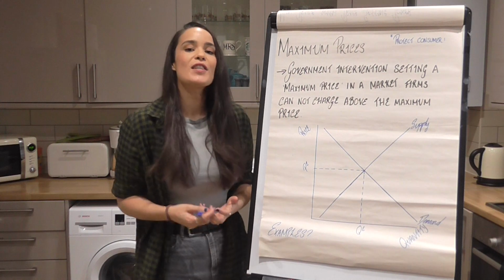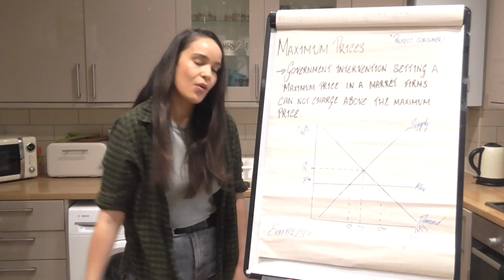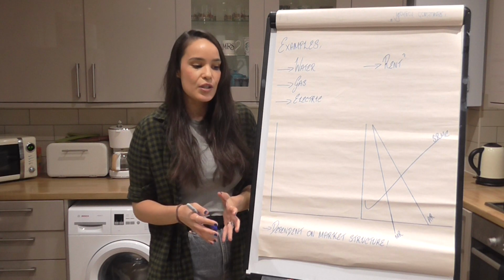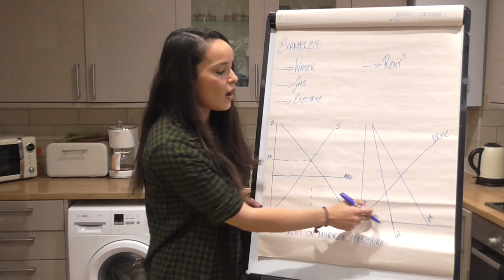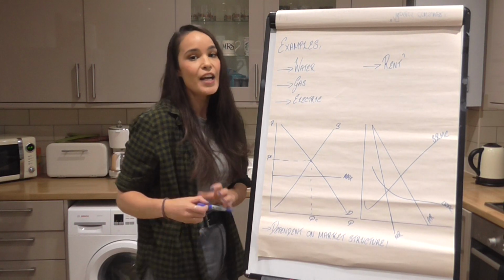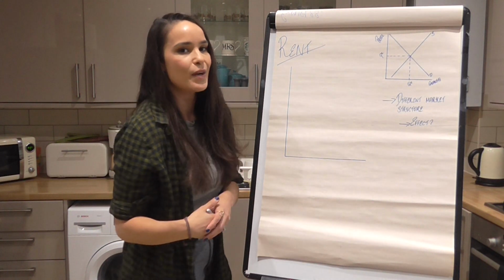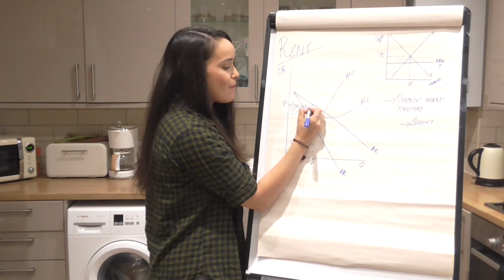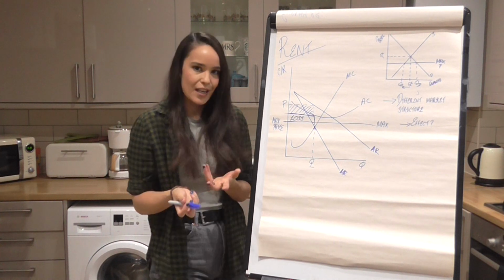Maximum Prices; Government Intervention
Today we will look at maximum prices as a form of government intervention. What markets they can be effective in and what conditions may limit their success.  We will look at how to use them in the exam and how to balance our analysis / evaluation.